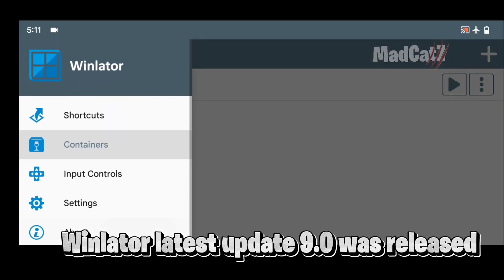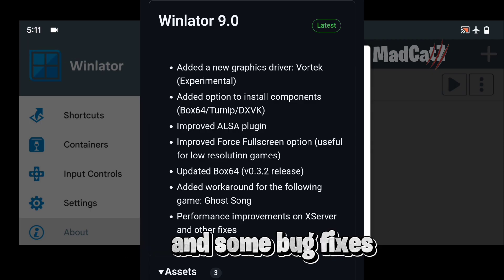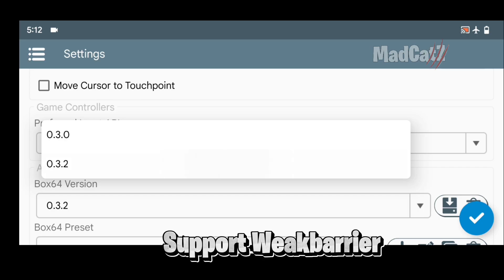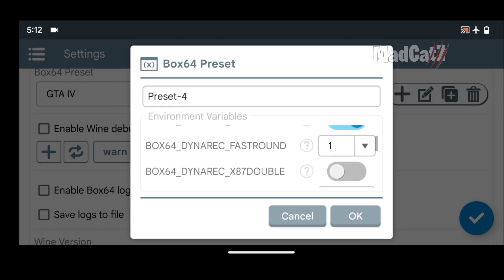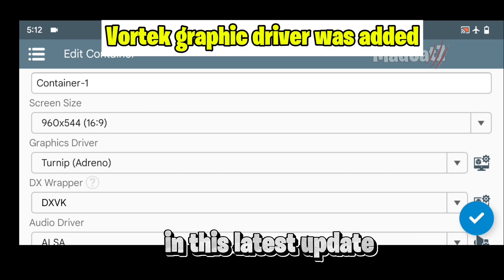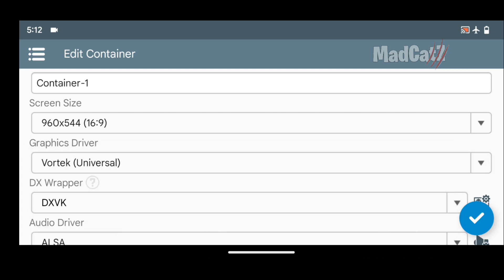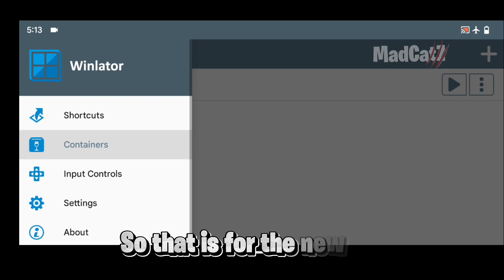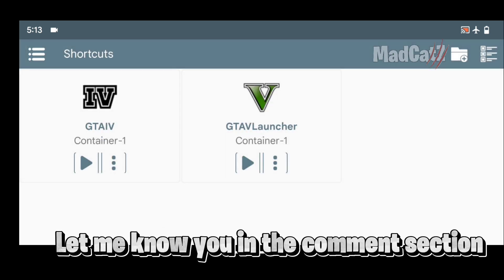New Update Winlator 9.0 Android! Add New Vortek Driver for All Processors!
New update latest Winlator 9.0

📱POCO F1
- 6/128
- Snapdragon 845
- Android 13
- Rooted
- Arrow OS - NGK Kernel 4.3.1

Big thanks to all these developer